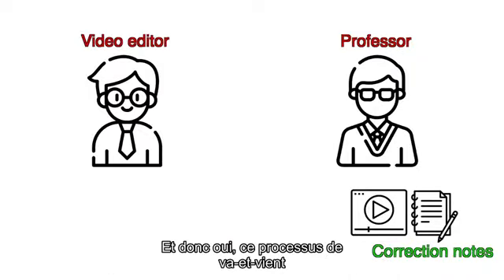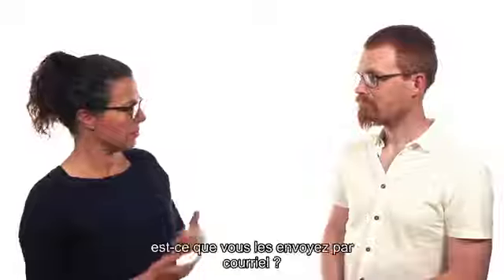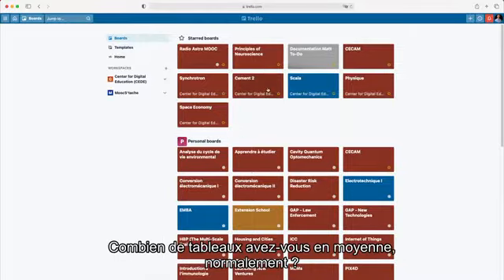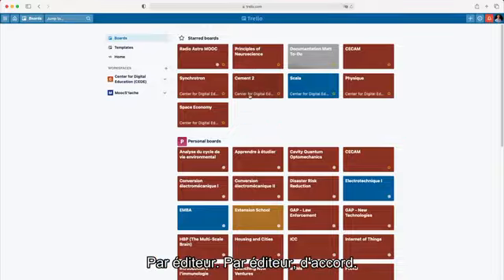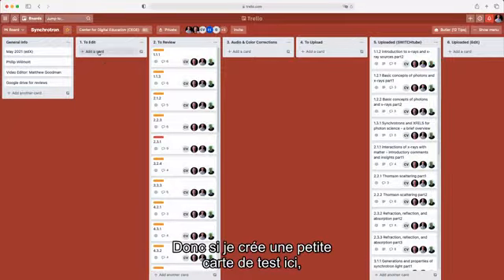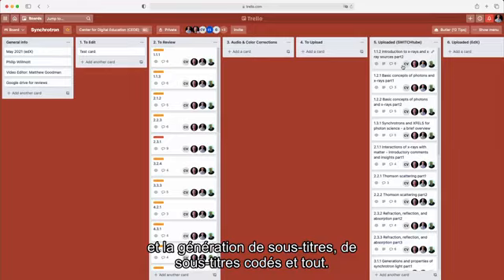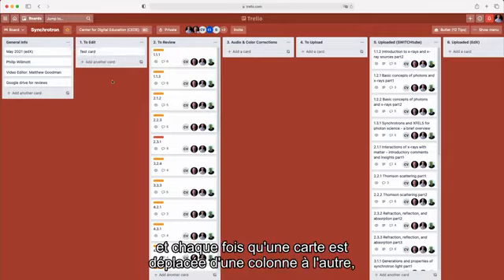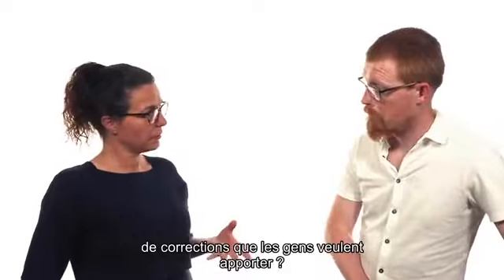DEM1S FR M6 montage video